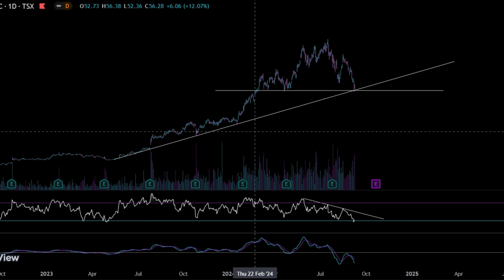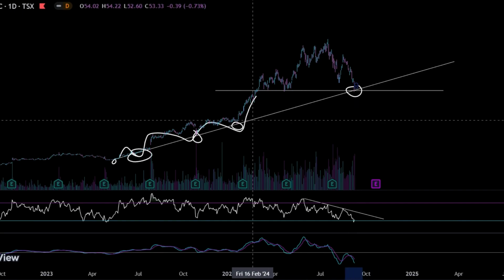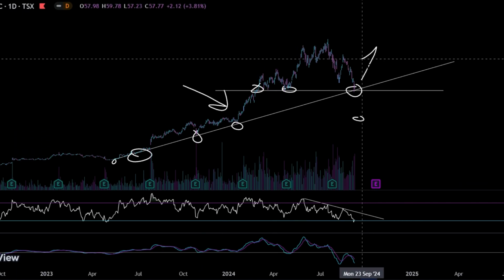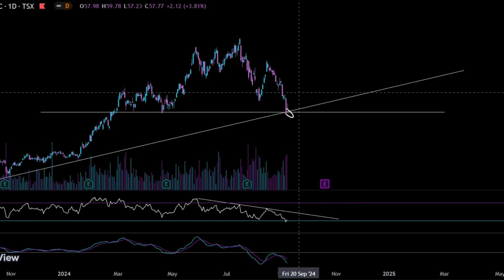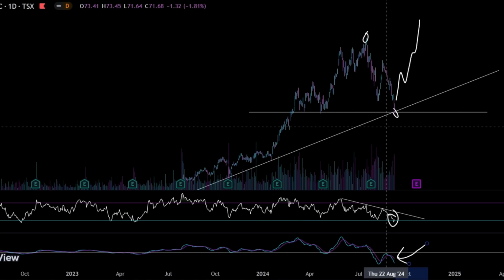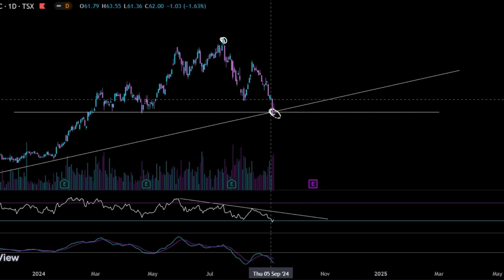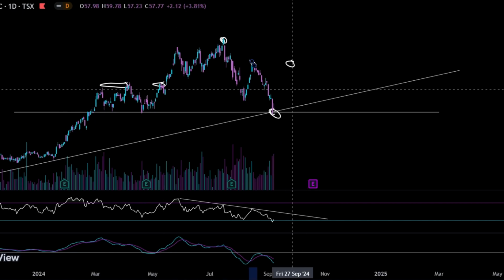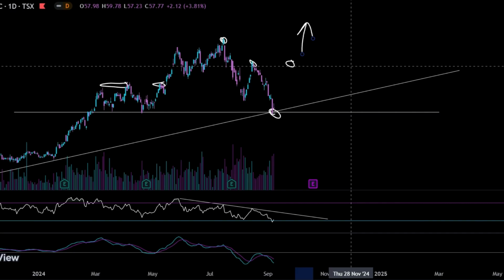WHAT’S NEXT FOR CELESTICA STOCK